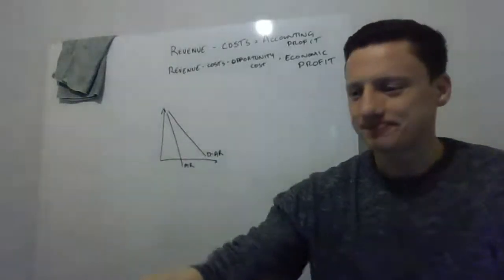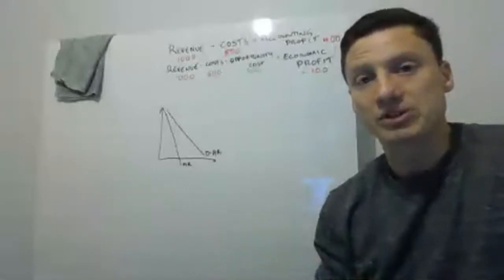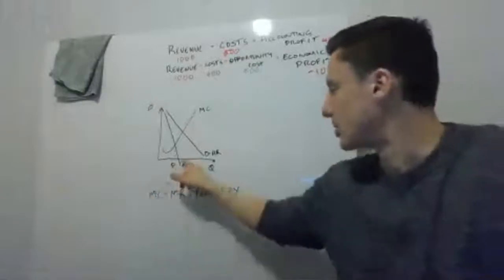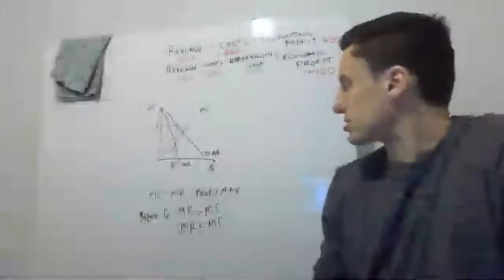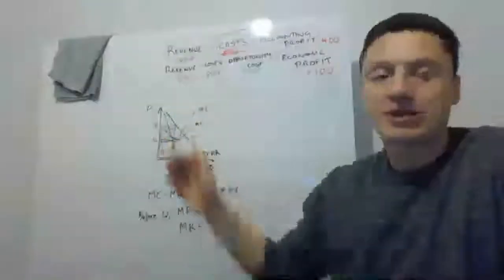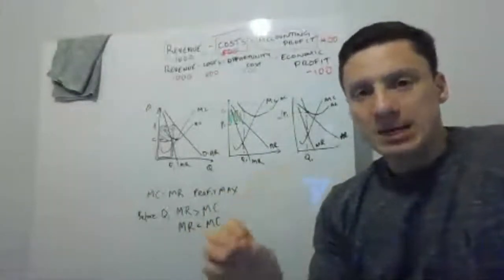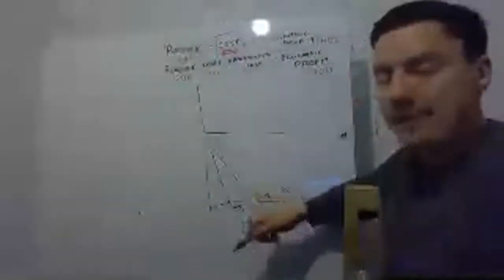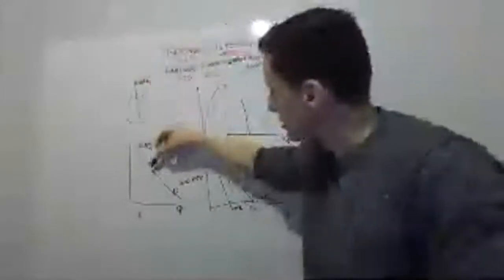Coffee with Mr V. Episode 7. Profit Maximisation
Episode 7.  Profit Maximisation.